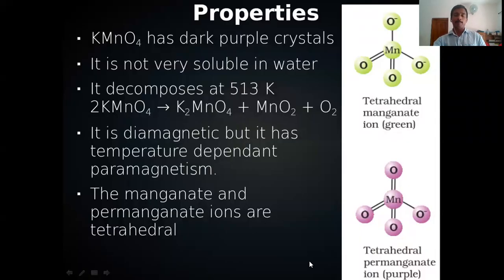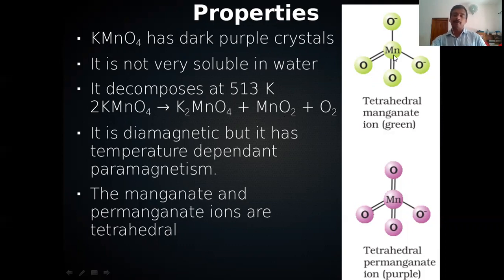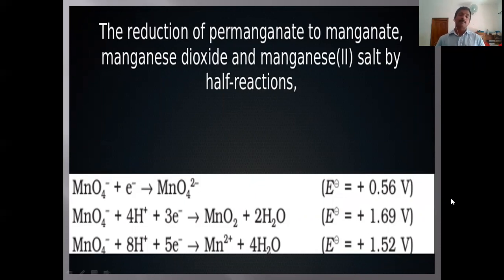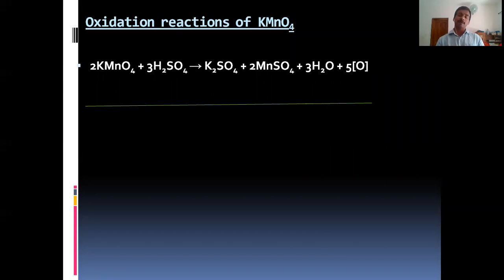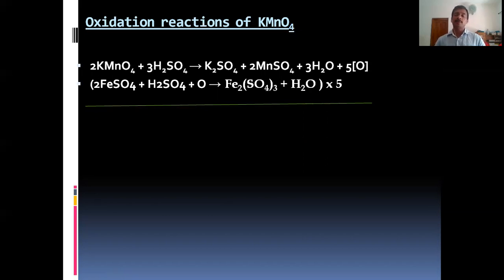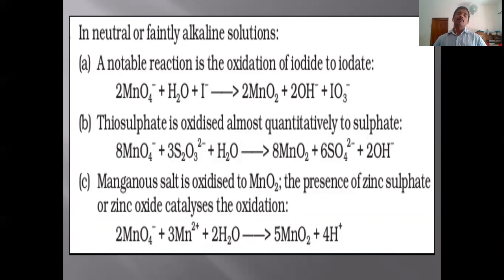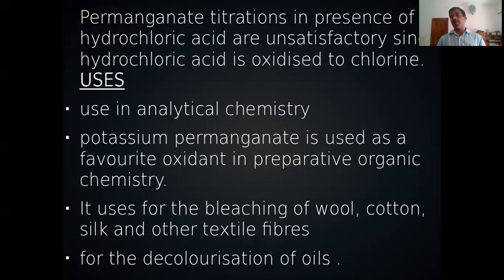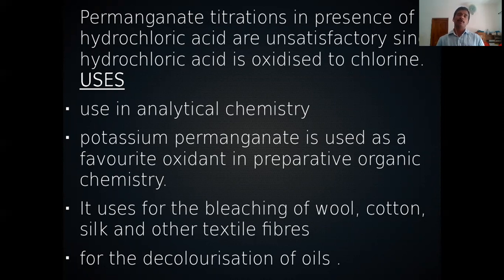SMS Kannur Chemistry d and f block 7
Reactions of potassiumpermanganate.